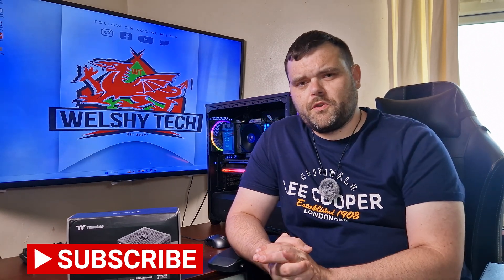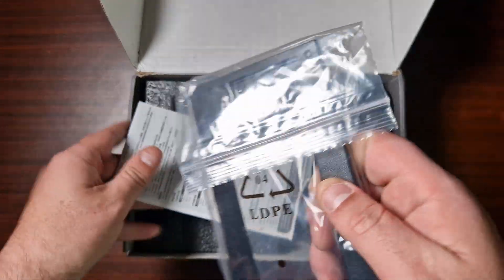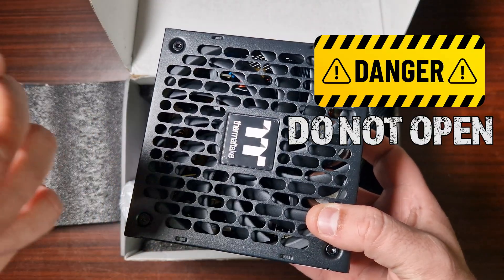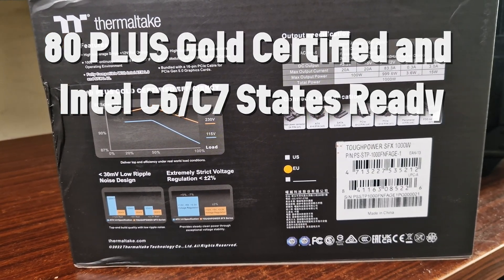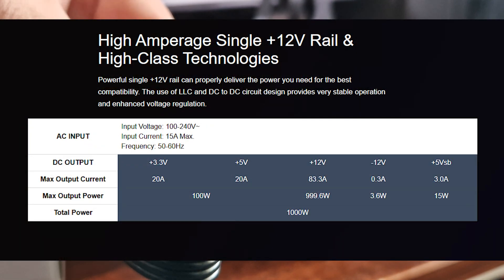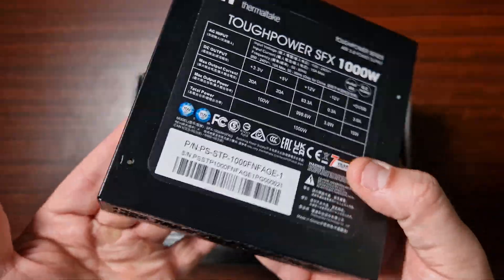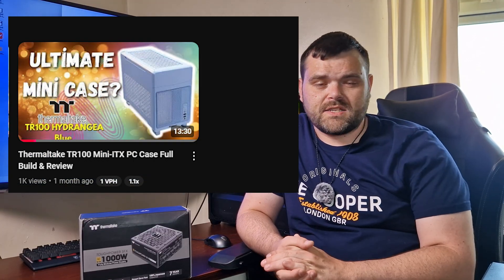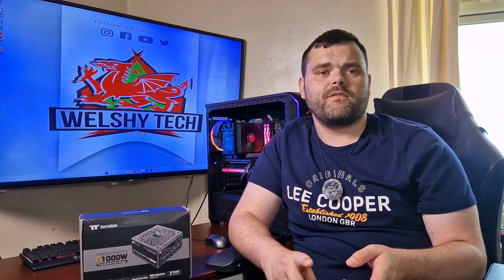Small but Mighty! Thermaltake Toughpower SFX 1000W Gold PSU Review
Thermaltake Toughpower SFX 1000W Gold TT Premium Edition Review

In today’s video, I’m testing the Thermaltake Toughpower SFX 1000W Gold, part of their TT Premium Edition lineup. This compact SFX-L power supply is aimed at high-performance systems in small form factor (SFF) builds, but how does it perform when pushed?

I’ll run this PSU outside of a case to get a clear look at thermals, noise, and cable layout using my usual test hardware. This is a full modular unit, rated 80+ Gold, and it claims to deliver consistent power in demanding setups—let’s find out if that’s true.

I’ll walk through the features, build quality, and what makes this PSU worth considering if you're building a powerful compact system.

💻 Test System Specs for PSU Testing:
🖥 CPU: AMD Ryzen 9 7900
🖥 Motherboard: ASRock B850I Lightning (Mini-ITX)
🖥 RAM: 32GB DDR5
🖥 GPU: Sapphire RX 7800XT Nitro+
⚡ PSU: Thermaltake Toughpower SFX 1000W Gold

If you're into compact builds, high wattage PSUs, or just looking to upgrade your current setup—this might be one to watch.